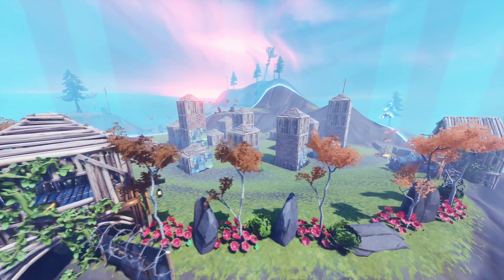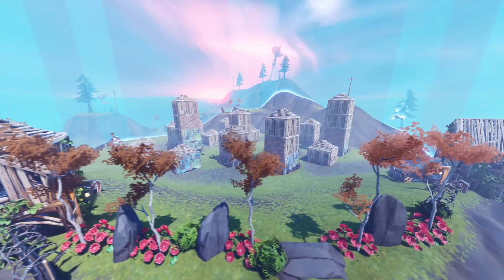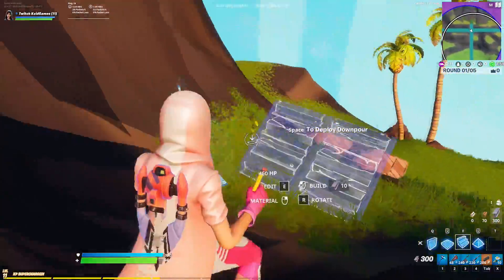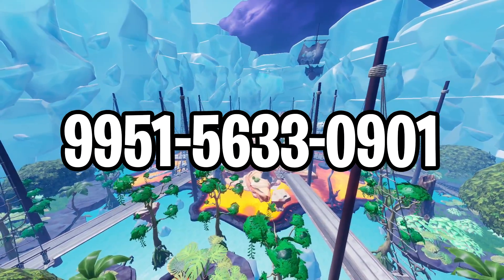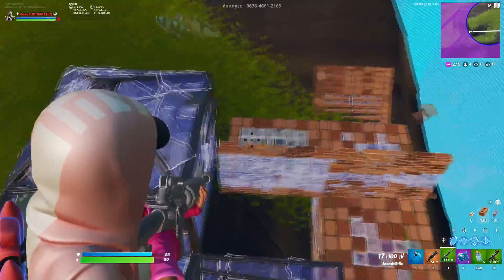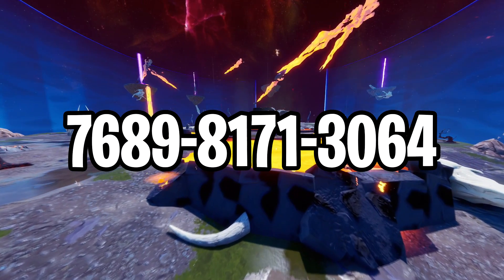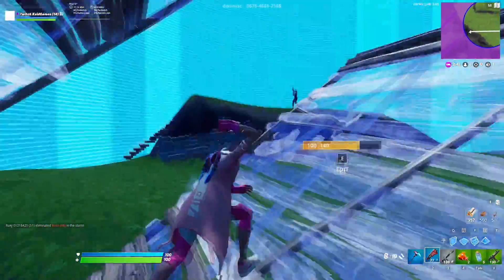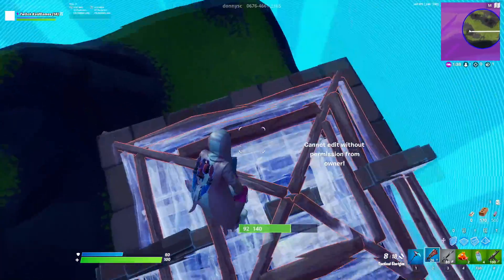TOP 10 BEST ZONE WARS Creative Maps In Fortnite Chapter 2 | Fortnite Zone Wars Map CODES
Click on this video if you want to see THE BEST ZONE WARS MAPS in fortnite chapter 2. Let’s see which map codes are worth your time! So that’s why I made this video, in which I will show you ONLY the best and new fortnite zone wars maps with codes. All of this and much more you will be able to find in this high quality fortnite creative map list. So with that said, let’s get right into it …

USE CODE *KAIDGAMES* IN ITEM SHOP

👉FORTNITE TOP 10 ZONE WARS MAP CODES👈

The BATTLE IS BUILDING! Fortnite Battle Royale is the FREE 100-player PvP mode in Fortnite. One giant map. A battle bus. Fortnite building skills and destructible environments combined with intense PvP combat. The last one standing wins. Available on PC, PlayStation 4, Xbox One & Mac. Battle royale games are played between a large number of individual players or a number of small squads (typically up to four or five players). In each match the goal is to be the last player or last team standing by eliminating all other opponents. A match starts by placing the player-characters into a large map space which may have random distribution or allow players to have some control of where they start. All players start with minimal equipment, giving no player an huge advantage at the onset though games allow players to customize the appearance of their character. Randomly scattered around the map are weapons, armor, vehicles, and other items that are beneficial for combat and survival. Players need to search the map for these items while avoid being killed by other players. Equipment from eliminated players can be looted as well. The safe area of the map decreases in size around a randomly selected point throughout the match forcing surviving players into closer quarters and increasing the chance of player encounters.